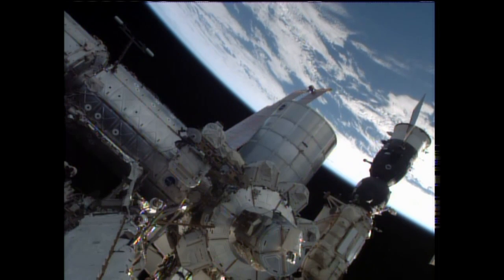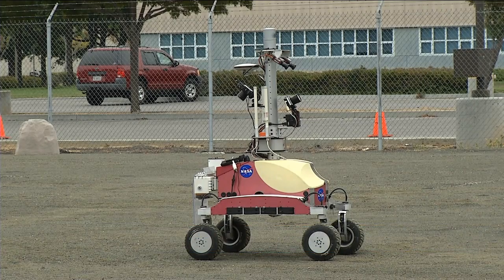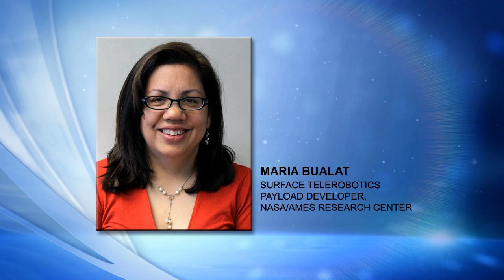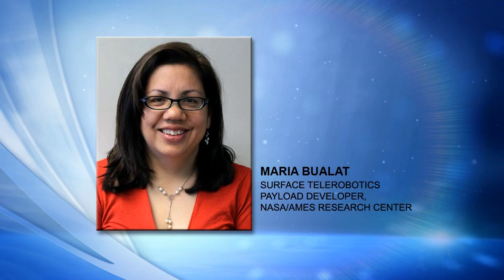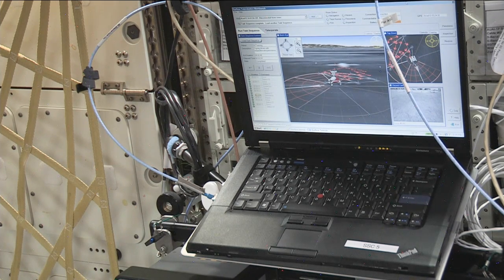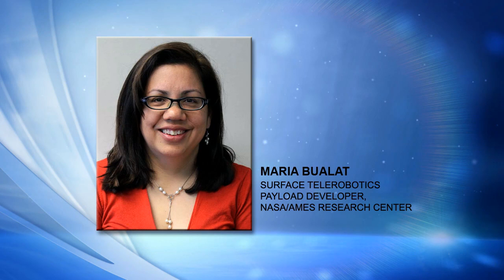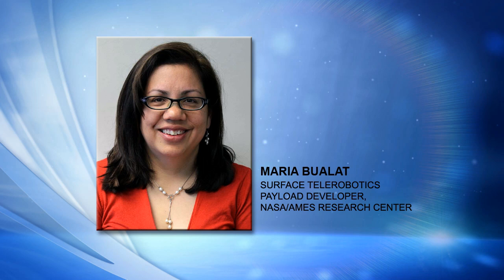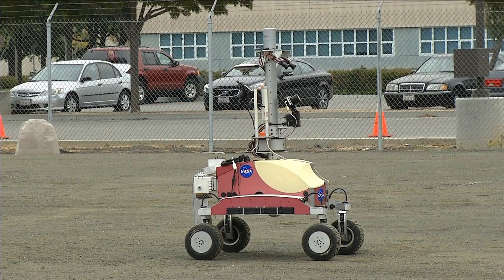Space Station Live: Surface Telerobotics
Space Station Live commentator Pat Ryan talks with Maria Bualat, the payload developer for the Surface Telerobotics engineering test at NASA's Ames Research Center in Moffett Field, California. Recently, astronaut Luca Parmitano, an Expedition 36 flight engineer aboard the International Space Station, remotely commanded a rover located at Ames' Roverscape, an outdoor robotic test area, for this experiment to test new robots, modes of control and operational concepts.